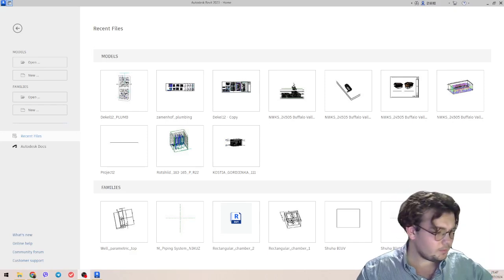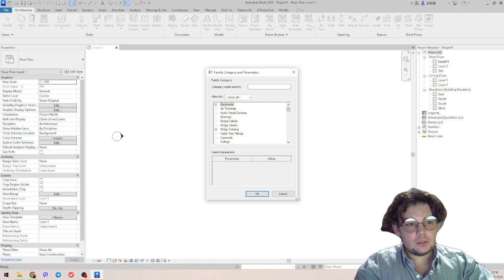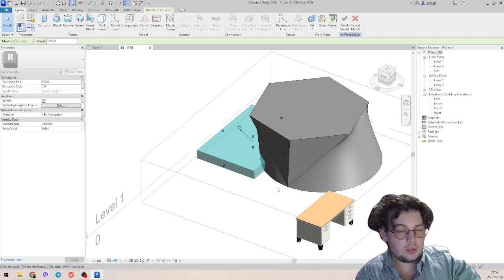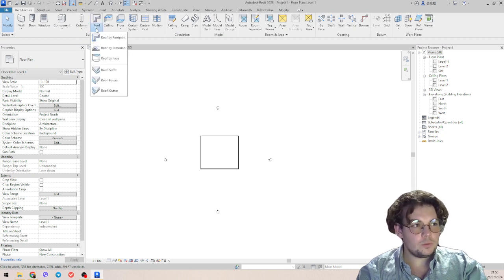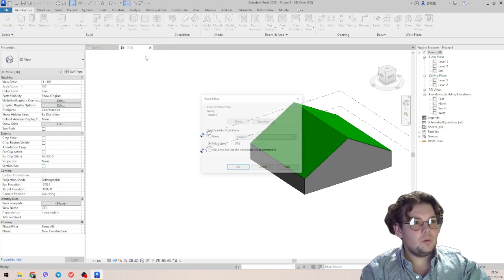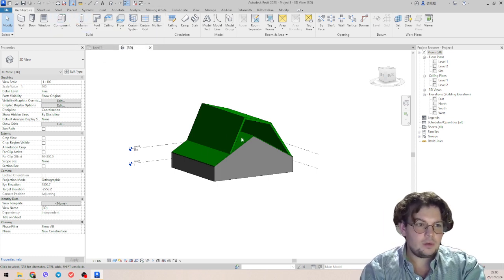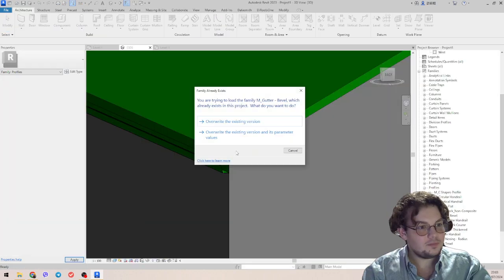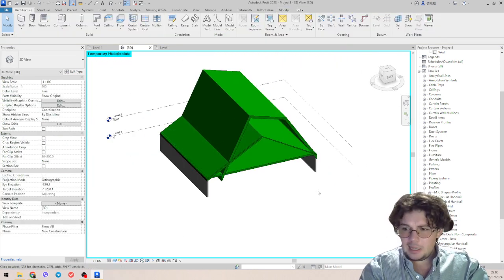How to use REVIT part2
In this video, you will learn how to navigate revit especially in the architectural tab and learn how to use tools like:
-model in place
-roof
-column